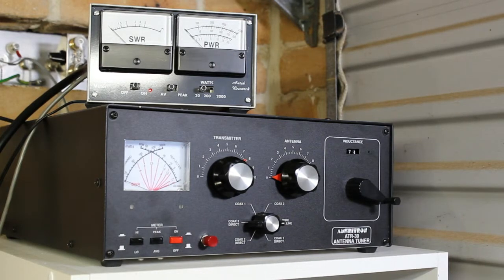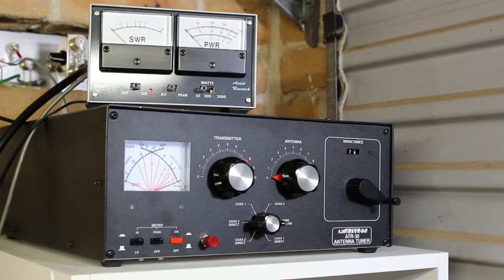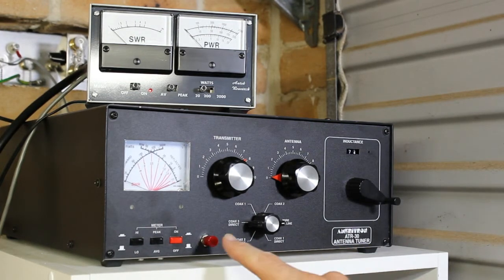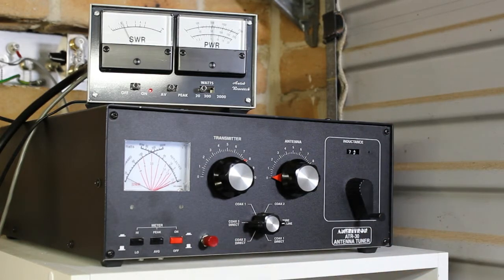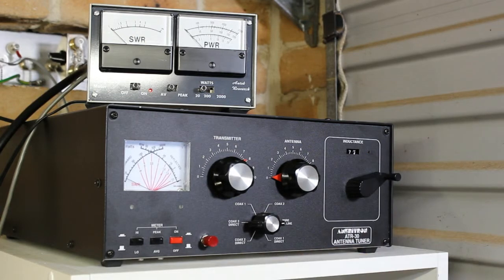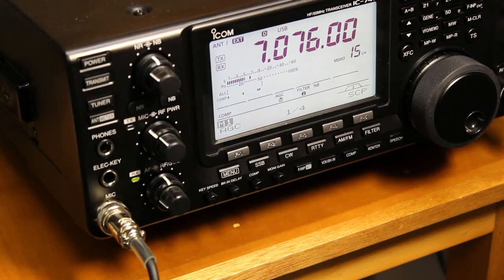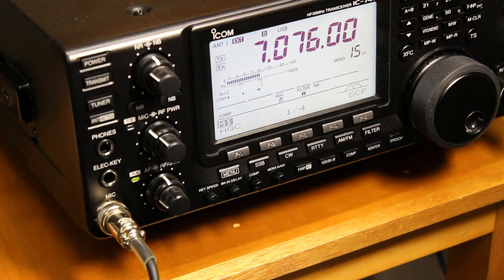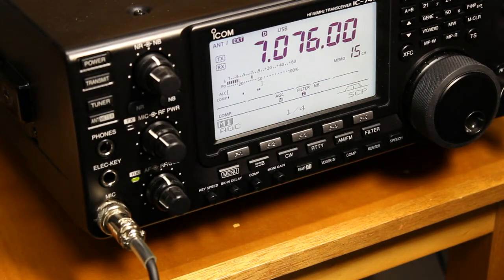TuneMate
TuneMate is an accessory for Icom radios to make tuning an external ATU faster and more convenient.